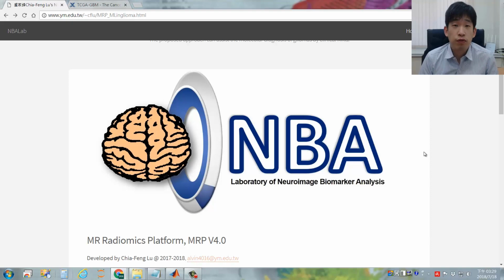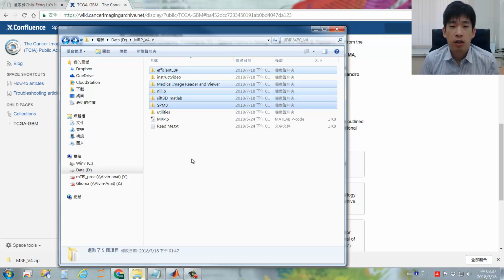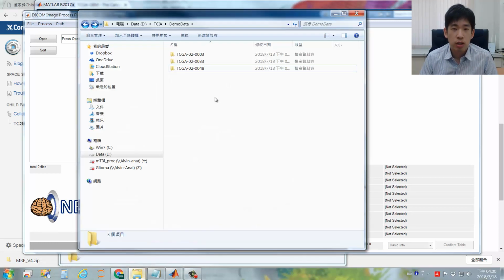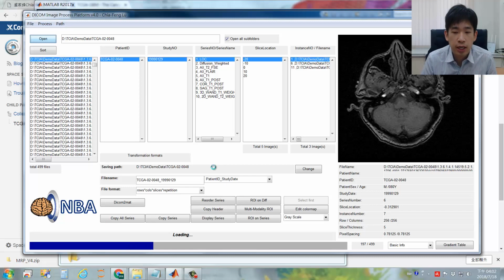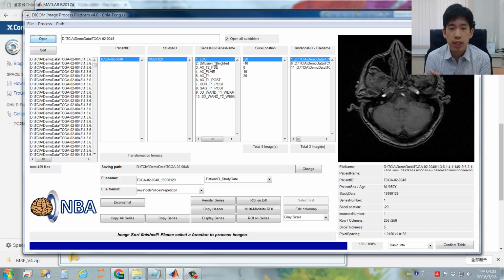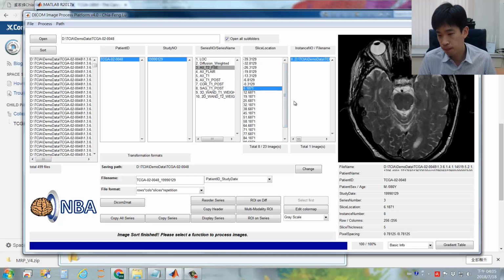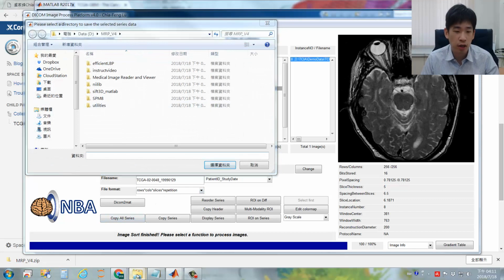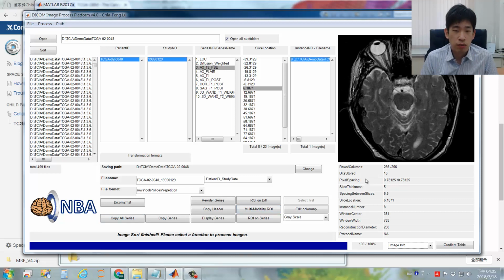2/5 Data Preparation and DICOM Import on MRP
This is one of the instruction videos of MR Radiomics Platform (MRP). Please download the platform (Matlab codes) in the following new